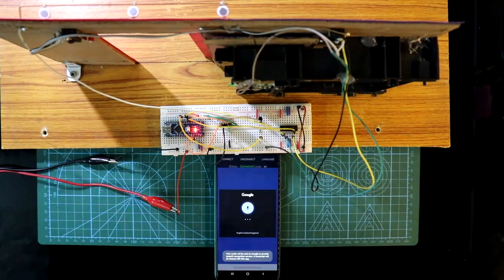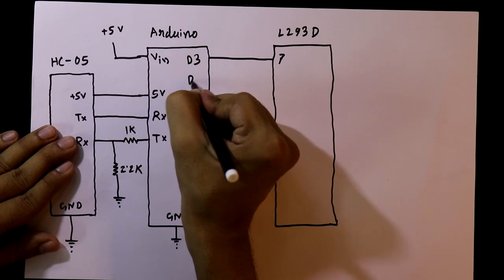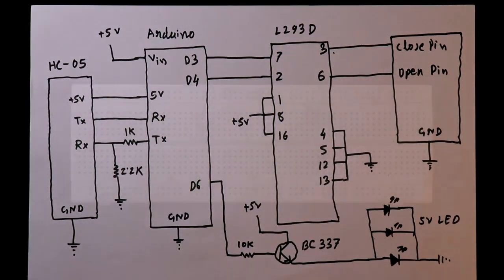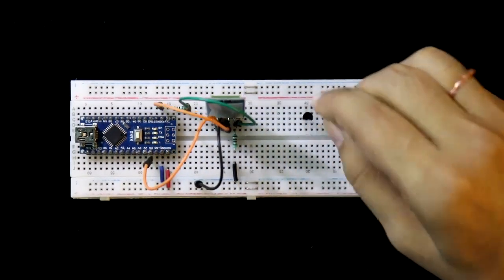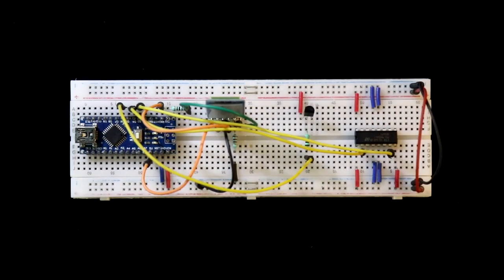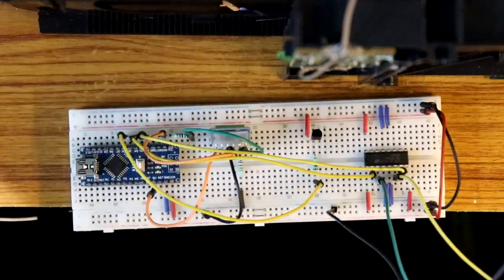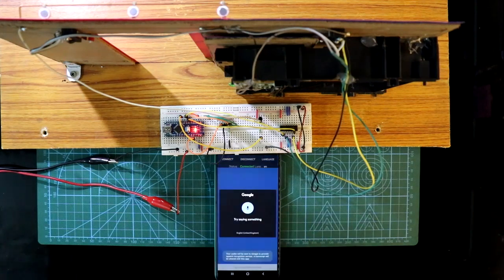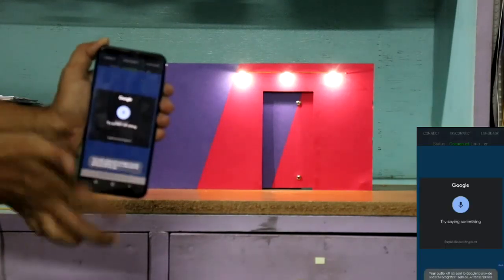Voice controlled door | Voice controlled light (without amazon alexa) | Mini Arduino projects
In this video, I've explained how to make a voice controlled door with Arduino, I've used Arduino Nano as it is easy to use on the breadboard. Here, we have say our commands on android phone and this phone should be connected with Bluetooth module HC-05. I've connected three LEDs with the door.

if we say "open", then the door will be opened.
if we say "close", then the door will be closed.
if we say "light on", then the LED will be turned on.
if we say "light off", then the LED will be turned off.

Required Components:
IC:                        L293D x 1
Resistors:            1 k
                             2.2 k
                             10 k
Miscellaneous:  Arduino board (Any model)
                             Bluetooth module HC-05
                             5 v LED x 3
                             Door model